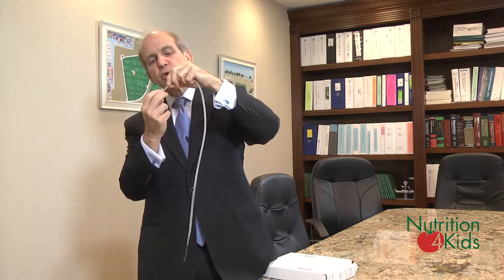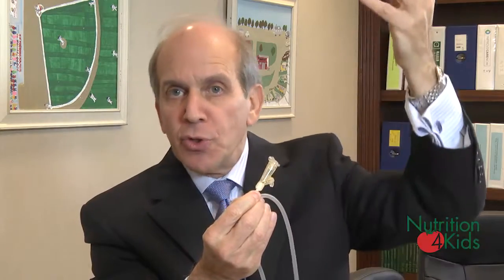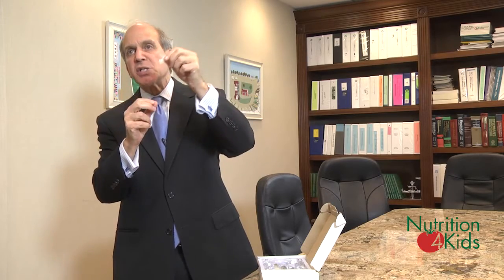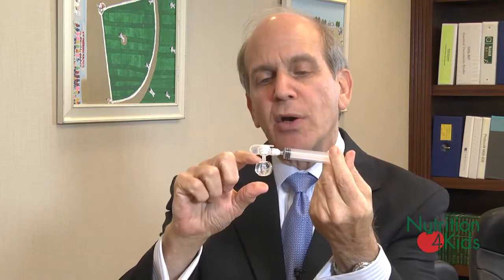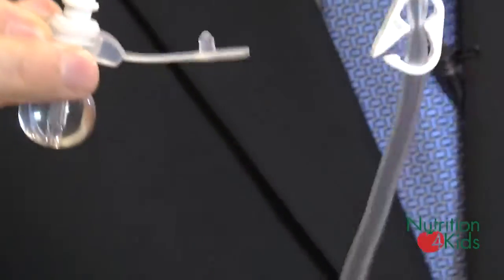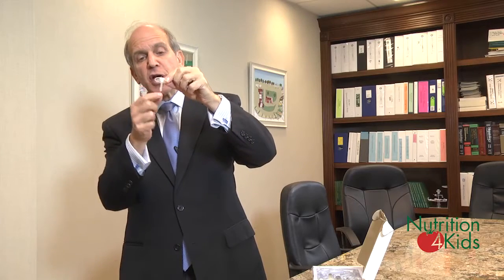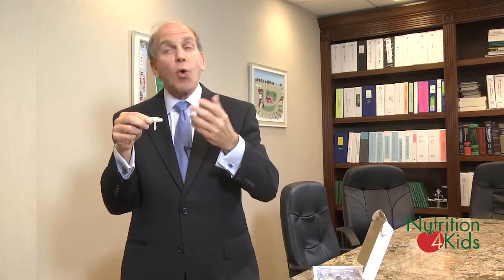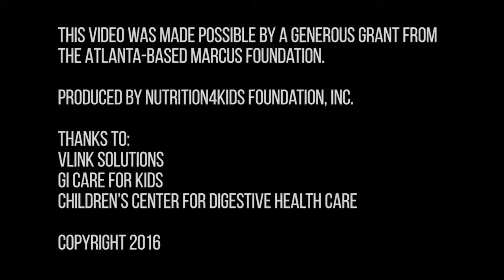G-Tube Basics: What G-Tubes Look Like and How G-Tubes are Inserted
Dr. Stan gives us the 411 on G-Tube basics.  What G-Tubes look like and how G-Tubes are inserted in children.  G-Tubes help supplement the nutrition many kids need to optimize their health.